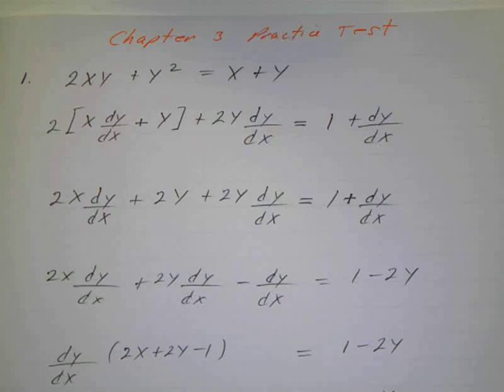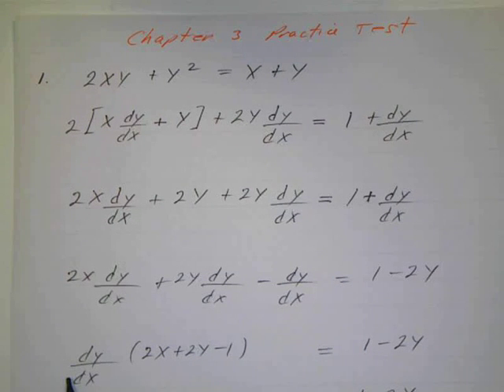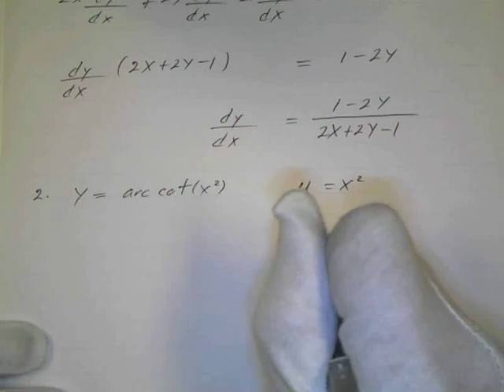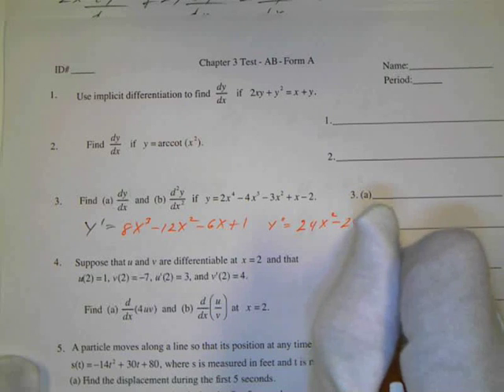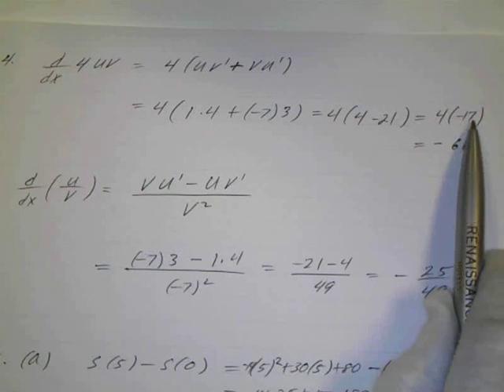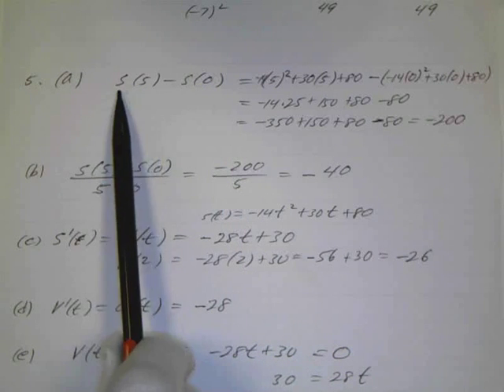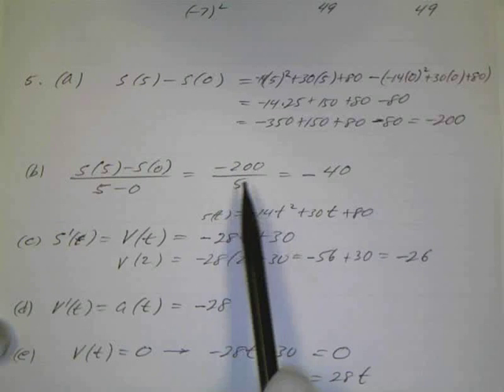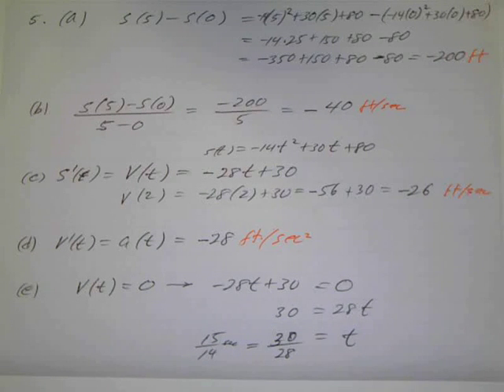Ch.3 PTest # 1-5